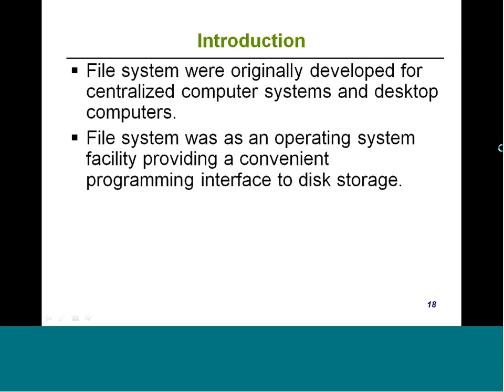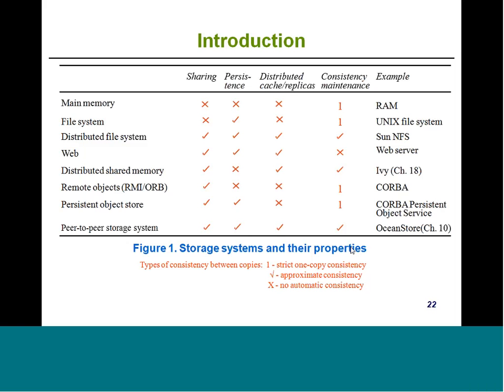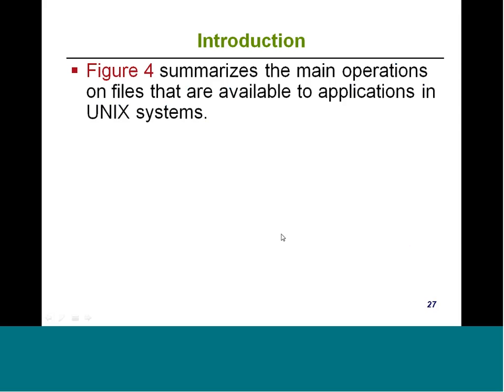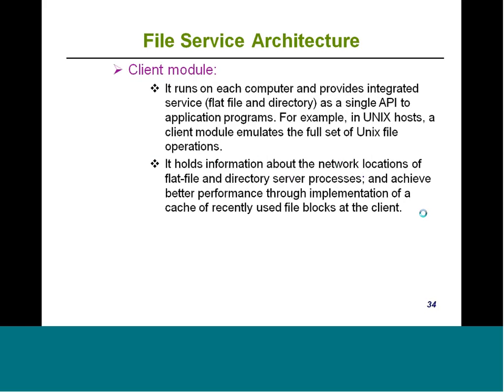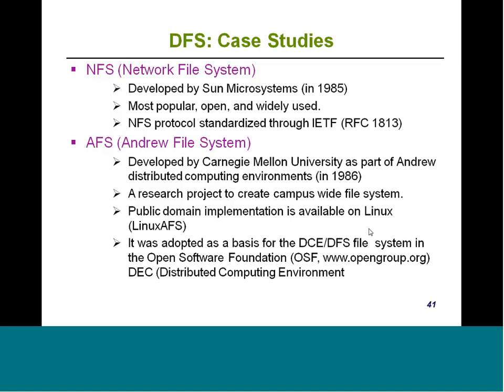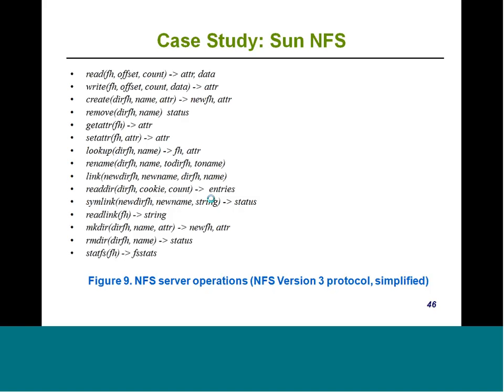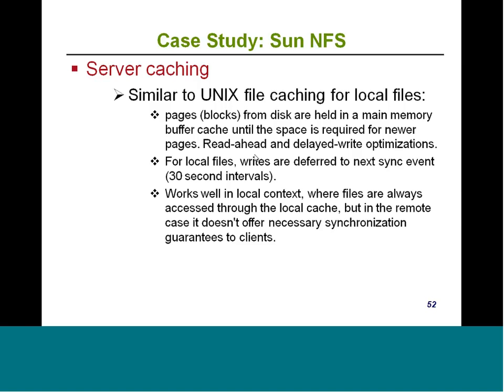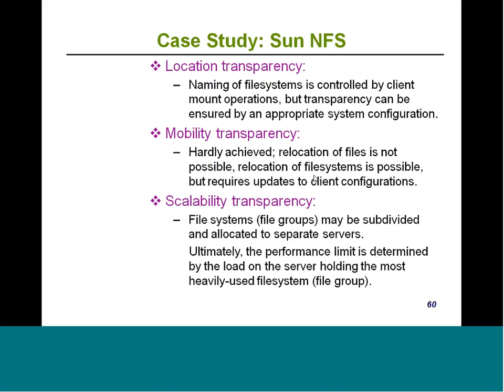Mod-02 Lec-10 DFS